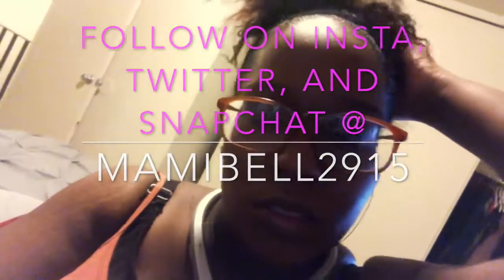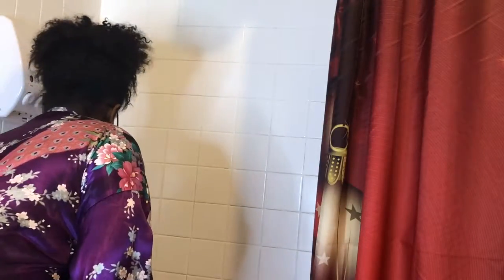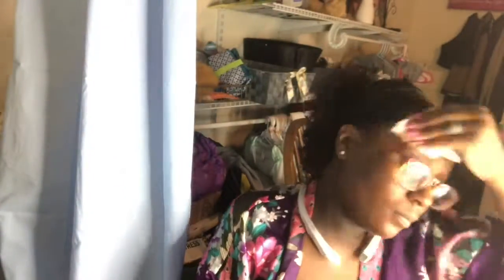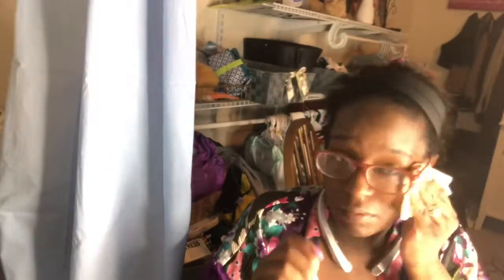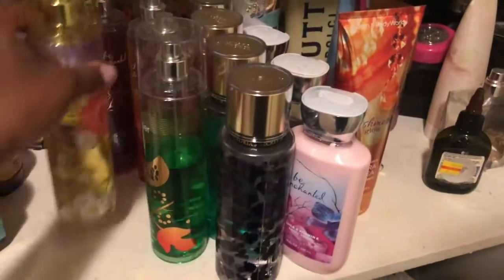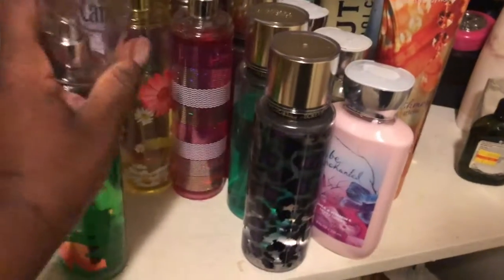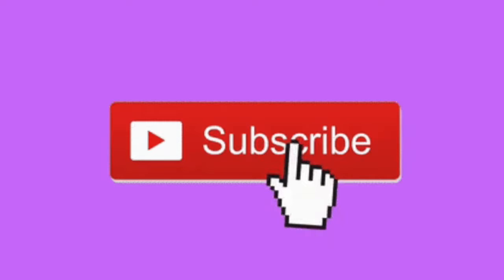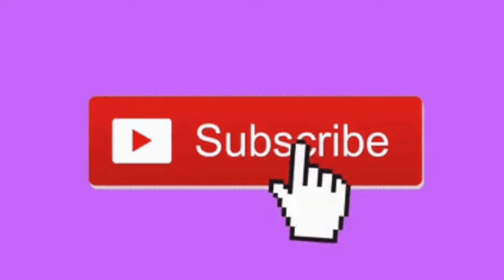My pregnancy Nighttime Routine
Being Pregnant is rough! Sometimes we have to take time to care for ourselves. So Come and get un-ready with me. Time to relax and de-stress and have some "me time"
Leave all questions, comments and suggestions below.

Smooches Bells